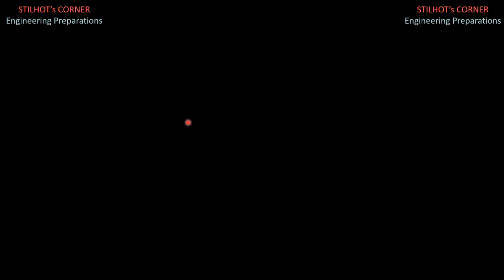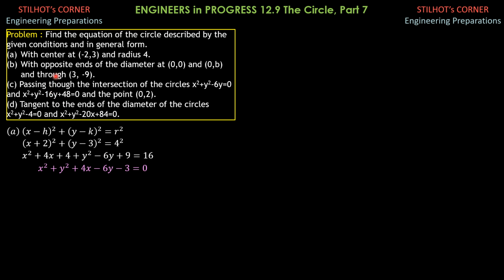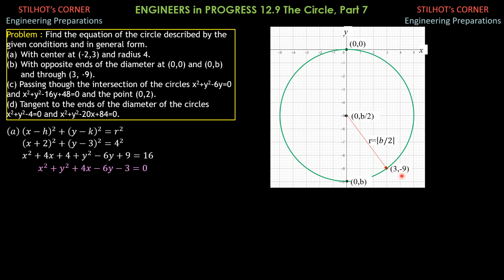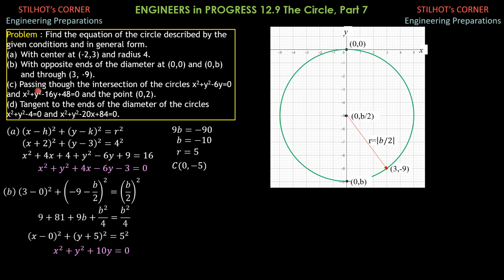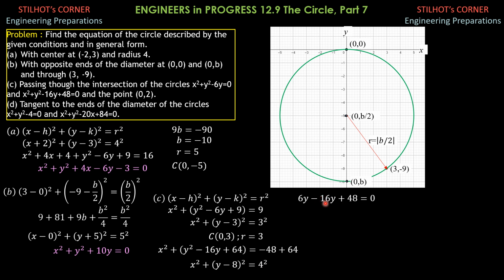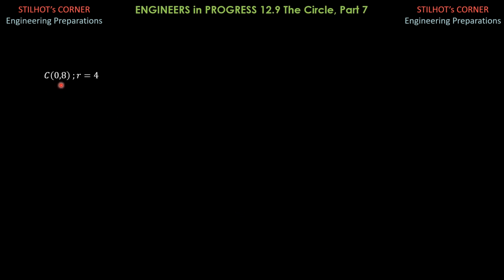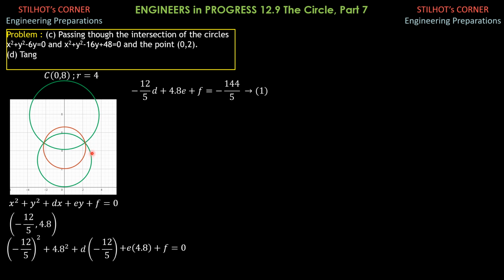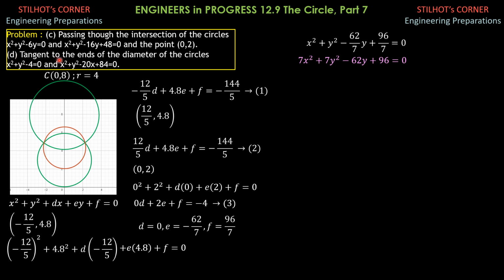The Circle, Part 7, ENGINEERS in PROGRESS 12.9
This video contains 4 exercises of which one is for my audience.